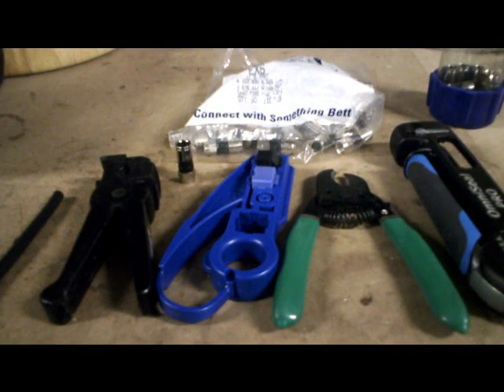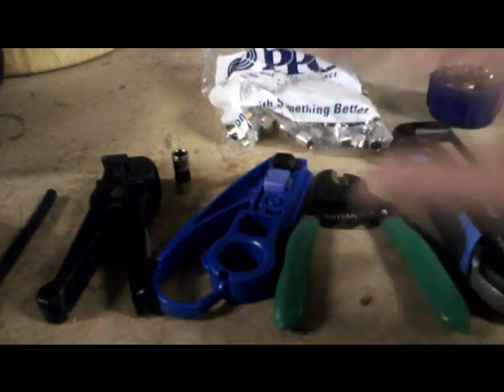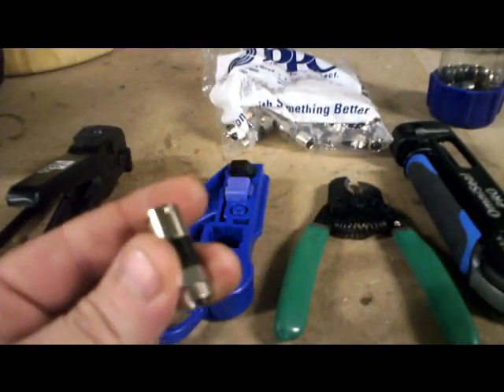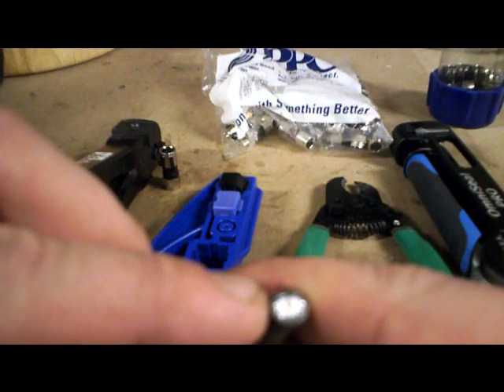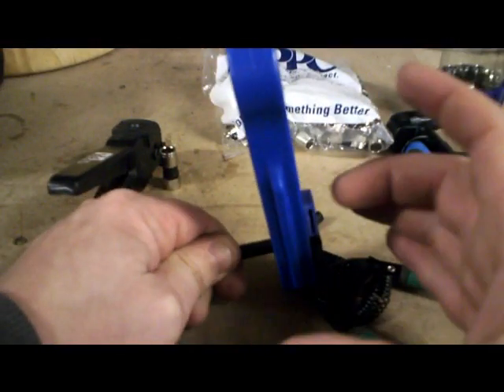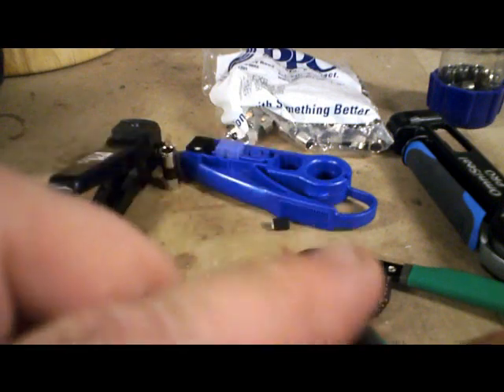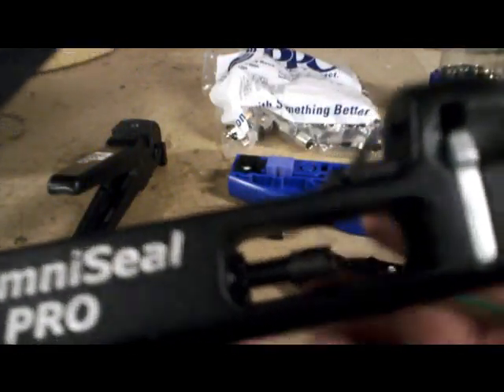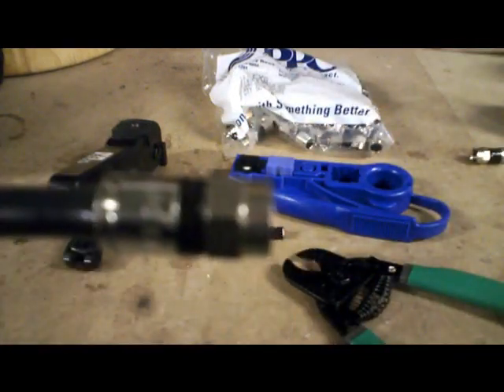Coax cable RG6 tutorial stripping and compression fittings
How to strip and install coax cable (RG6) using compression fittings. Required tools and pricing included.